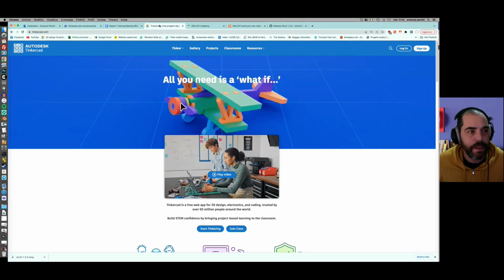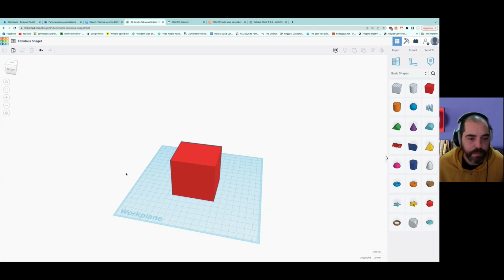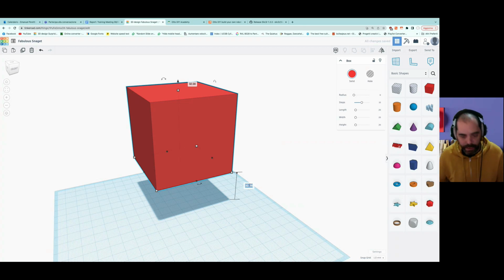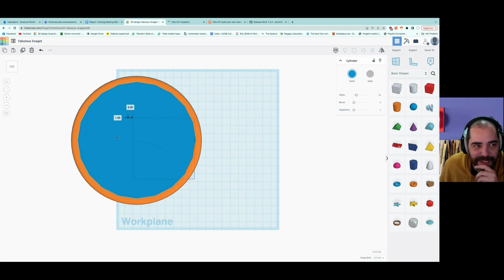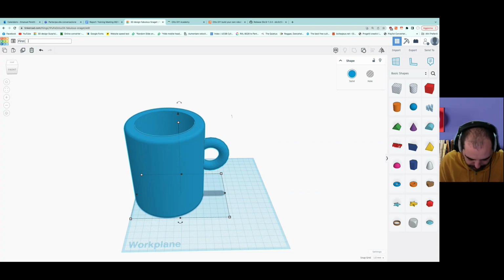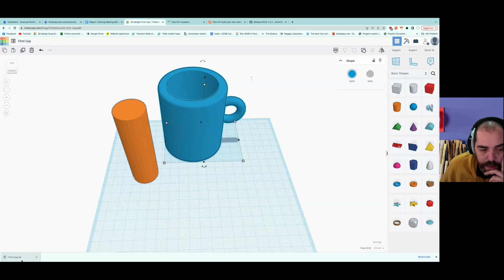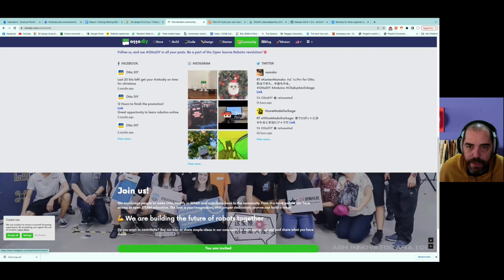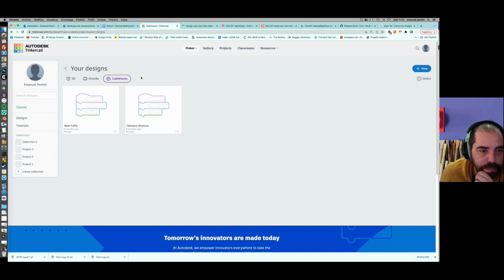S Team Techers Training 1 TINKERCAD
introductory video for the use of Tinkercad and its 3D modeling functions, block code programming and electrical circuit simulations